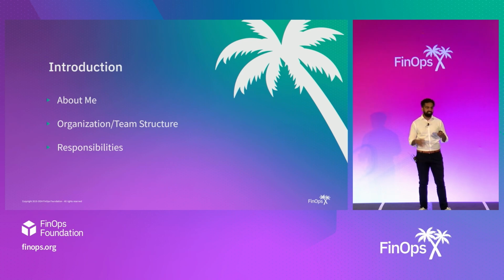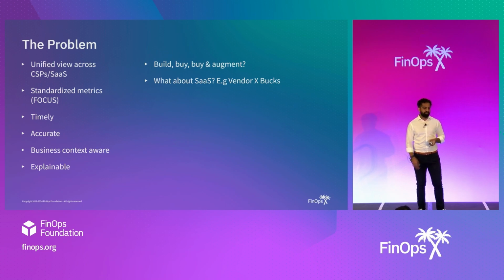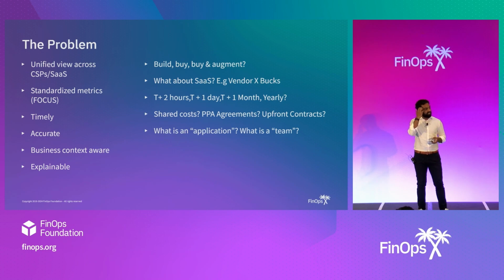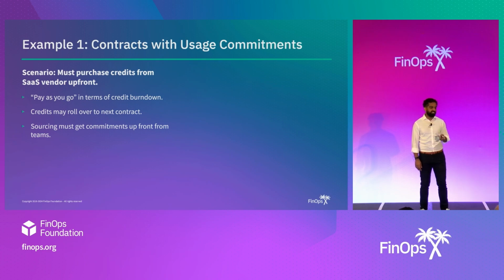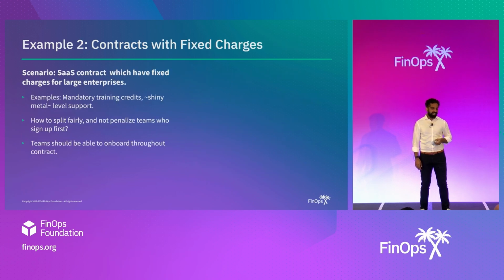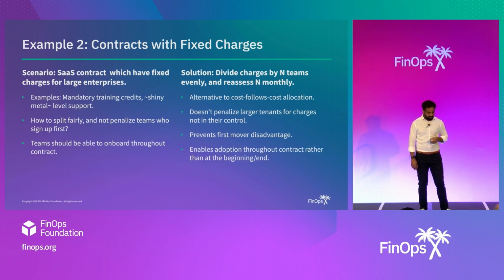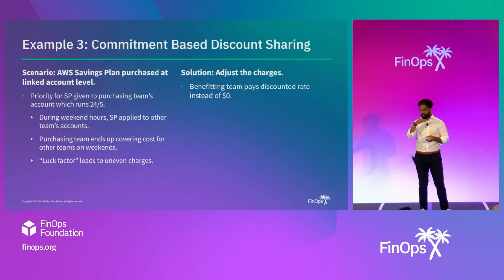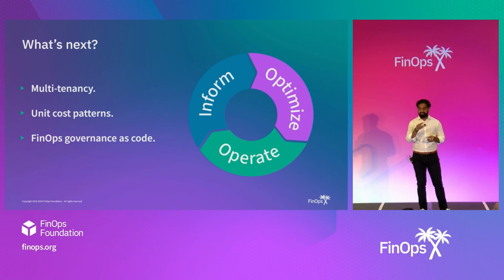Building a Unified View of Cloud Costs at Citi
Amit Kinha, Head of Cloud FinOps at Citi, and FinOps Foundation Ambassador, shows our FinOps X 2024 audience how Citi builds a unified view of cloud cost and usage data and addresses common allocation challenges.